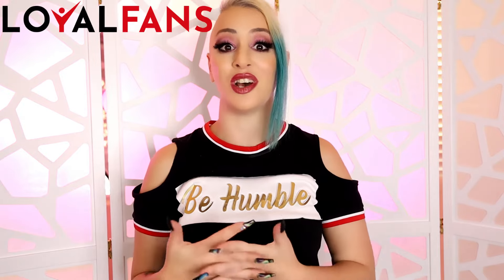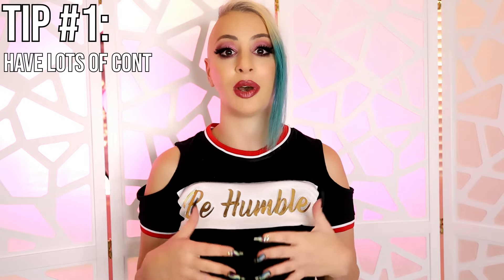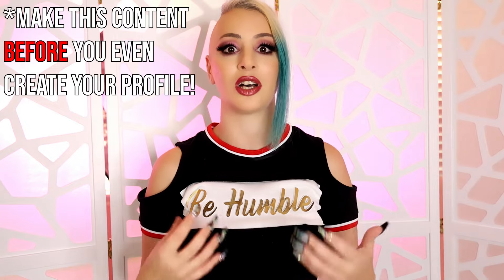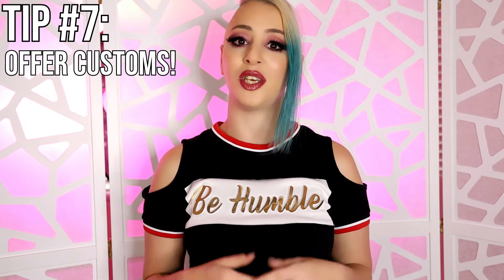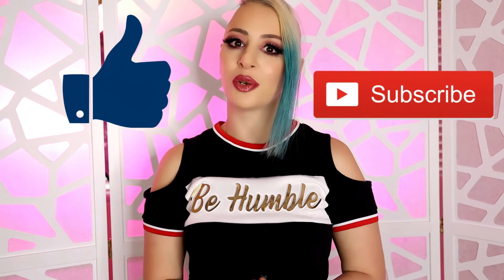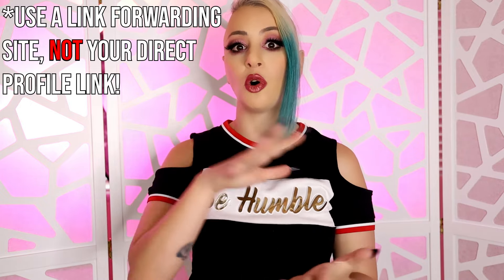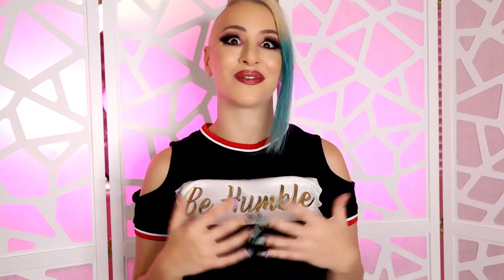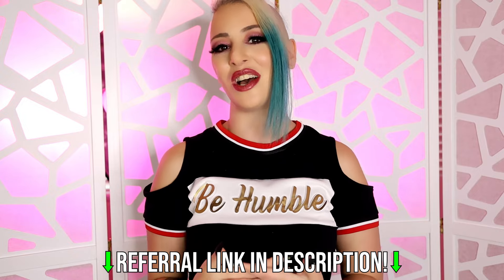[LOYALFANS - 8 TIPS FOR SUCCESS!]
I'm spilling ALL of my secrets in this video!  These are 8 of my personal TOP TIPS for being successful on LOYALFANS.  From how often to post, to what types of content you should be making, and how you should be interacting with your fans - there are gems here you won't find anywhere else.  These are my PERSONAL secrets that I'm sharing with you guys for the first time - enjoy!!

📝New to LF? Sign up using my referral link below, and I'll give you free shoutouts ($100+ value) AND answer any questions you have PERSONALLY, to help you be as successful as possible on the platform!